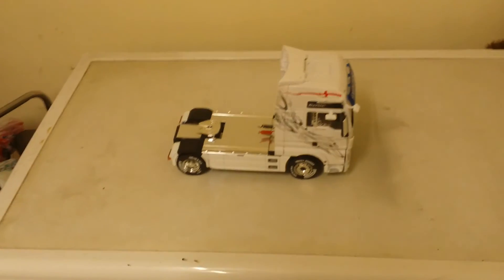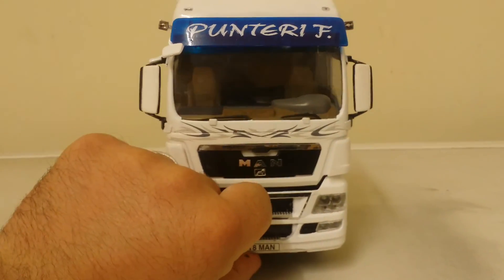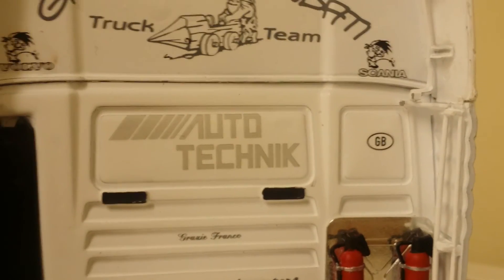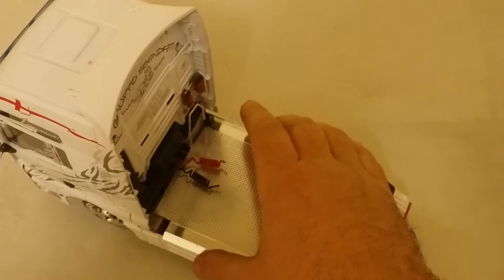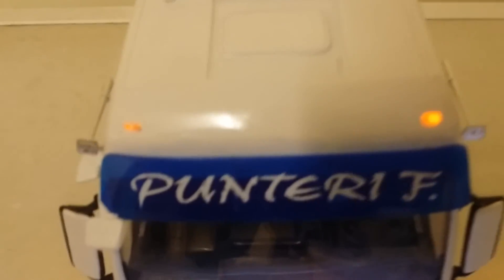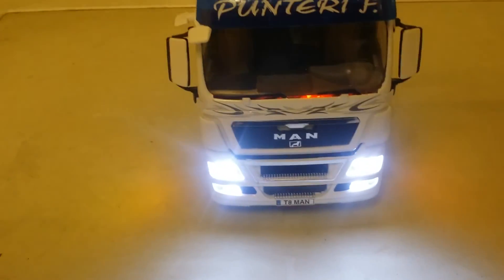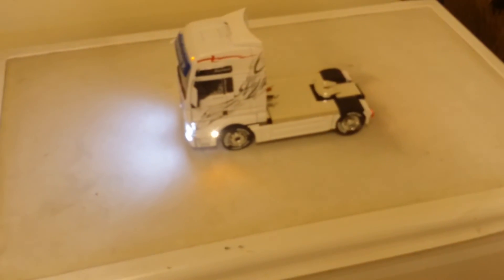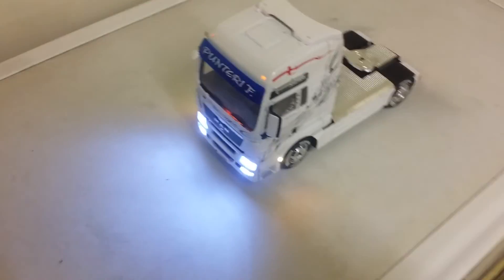italeri man tgx pt 5 1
heres the next part of my man build I finally got the rear lights in got all the chrome plating on and added some extra chrome bits and fire extinguishers and airlines ect, got the cab mounted and pretty much decaled up just got a few decals to go and bit of touch up here and there but otherwise finished yay :)